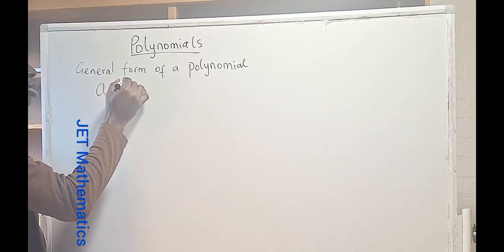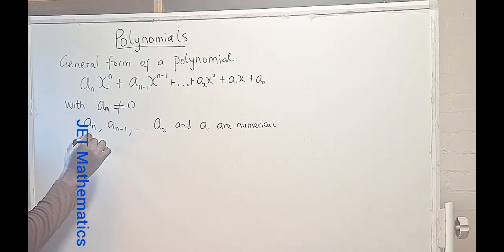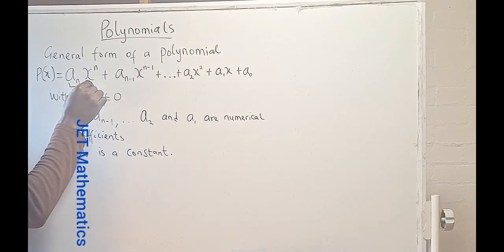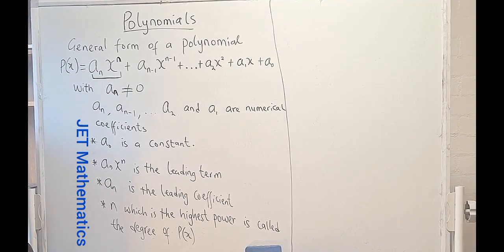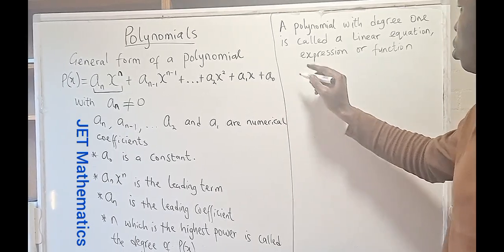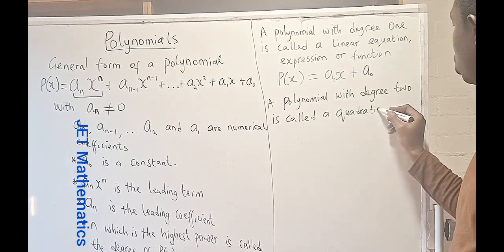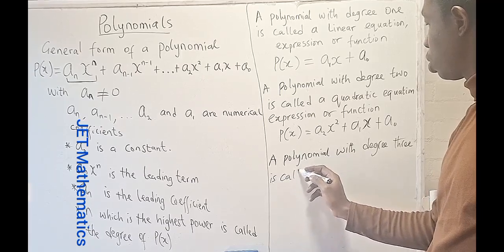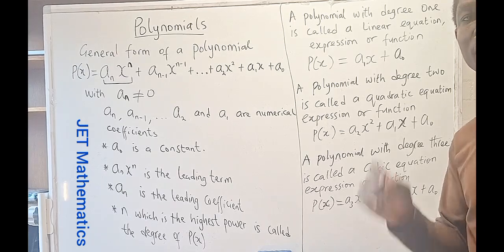Polynomials: General Form